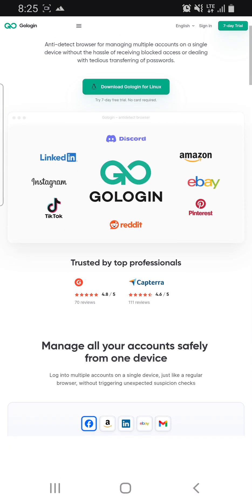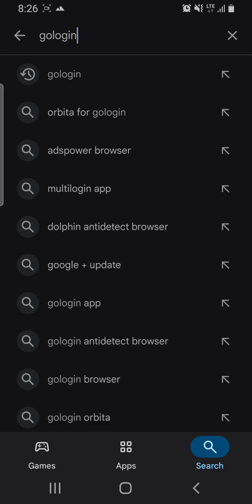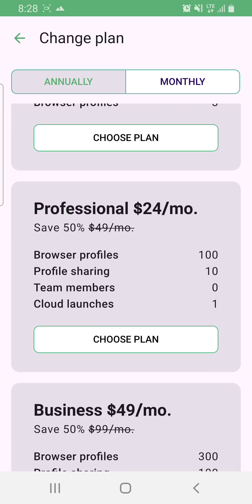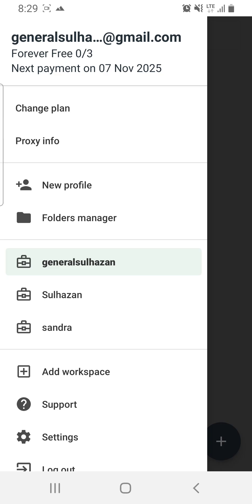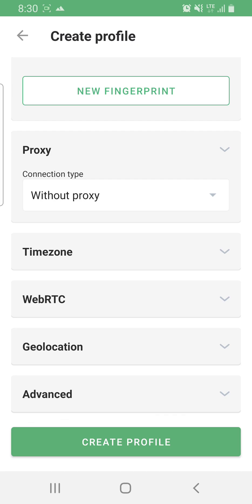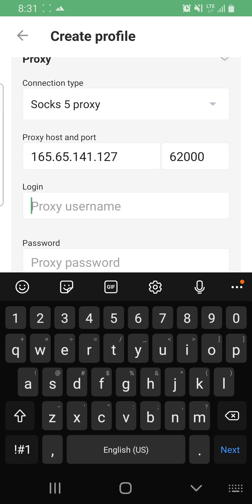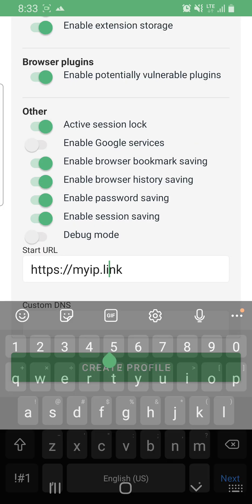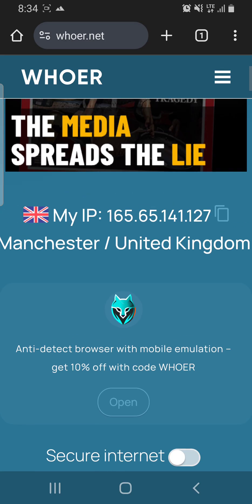How to Use Gologin for Multiple Accounts on phone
This video explains how to use gologin to run extra accounts on any platform undetected